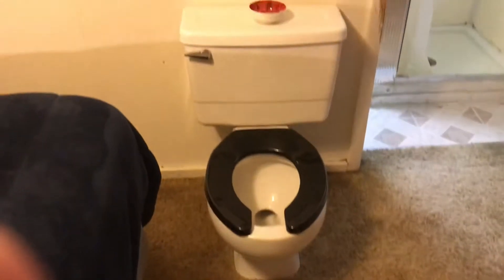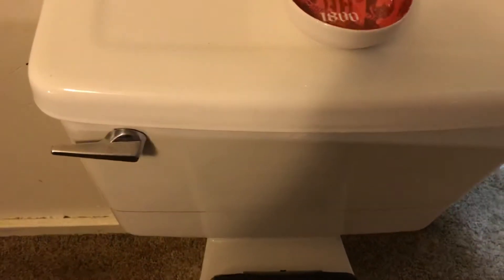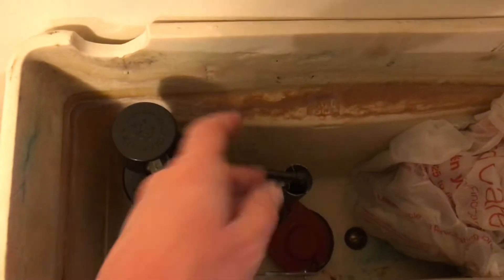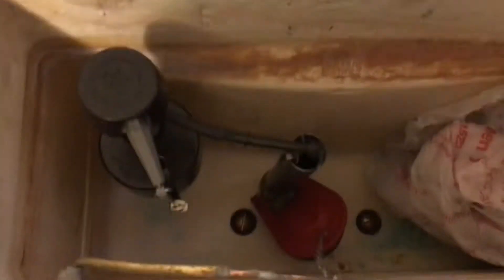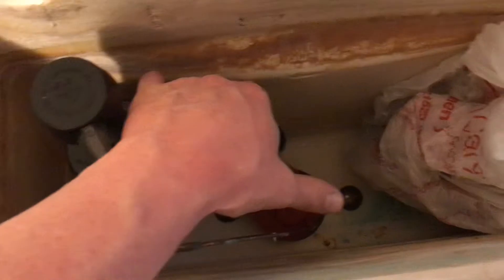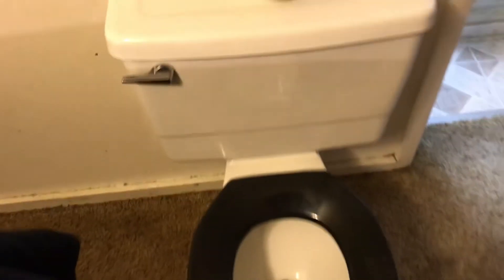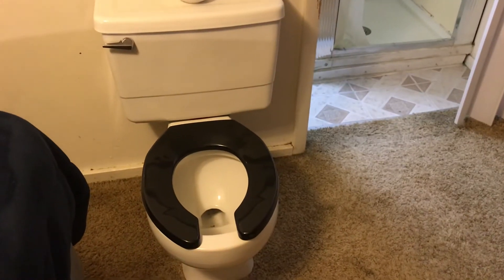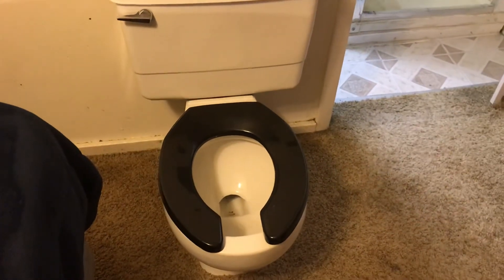1981 Briggs Conserver After Cleanup & Prior to Installation